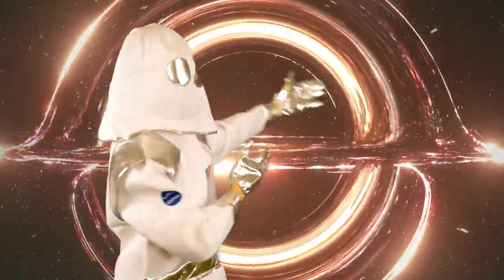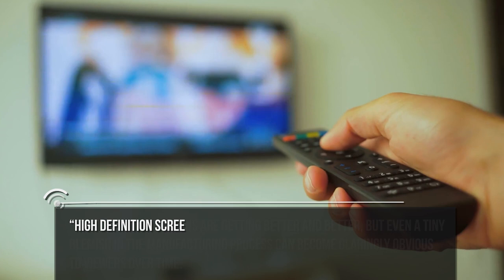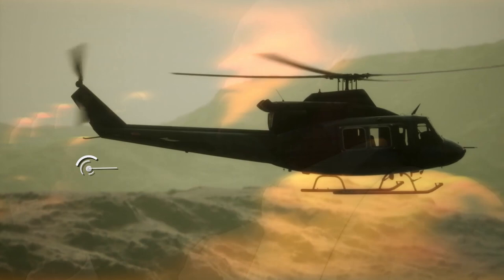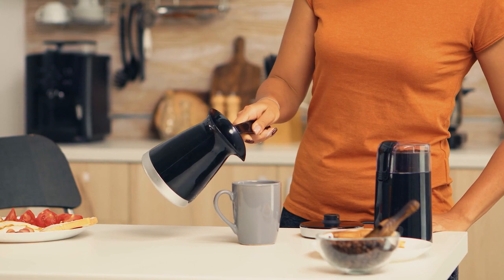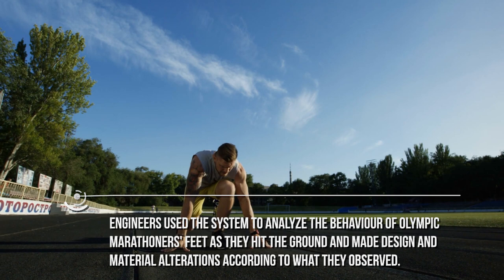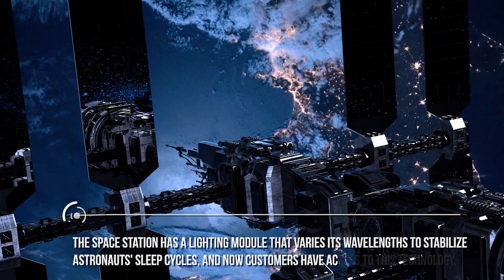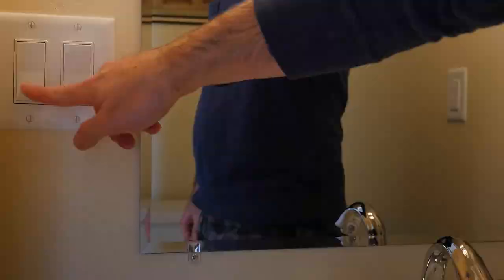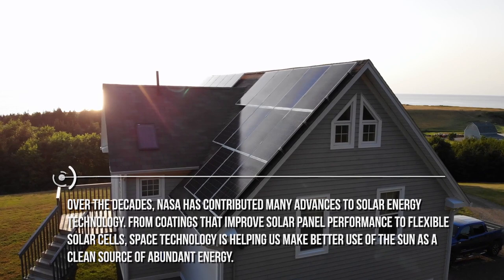Nasa Inventions You Use Everyday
Welcome to a typical 21st century home!
Come in, don't be shy. Make yourself at home and take a seat on the couch in our living room.
We have just bought a new TV that makes use of new technology, I don't know actually what's different, but they told us so, so...

“High definition screens are getting better and better, but even a tiny blemish in the manufacturing process can become glaringly obvious to viewers over time. Software that includes tools built by NASA to help robots better discern contrast helps manufacturers consistently and accurately identify spots in their screens that aren't lighting up the right amount or aren't hitting the colour marks accurately to ensure high definition displays deliver high quality in every pixel”

House owner: Ohhhh, yes! I told you that they told us! Ahaha. And, as you can hear, it sounds sooo clear! I guess it is because we make use of a Magnetic-fluid-speakers system.
Well, I could explain how they work...I've read it on NASA's website...
Ferrofluids, or fluids imbued with magnetically charged particles, were first developed by NASA for use in rocket fuel. Today, they find applications ranging from art and displays to high-end speaker systems. The fluid makes speakers more energy-efficient and helps them achieve a louder, cleaner sound for their size. My kids love it! You know, one of them wants to become a music producer, and the other one is a guitar player. Look, we have an acoustic guitar just next to the couch.
You know, not all acoustic guitars are created equal, and one that has impressed the likes of Paul McCartney (which is my favourite artist..), Carly Simon, Melissa Etheridge and Glen Campbell relies on NASA aerospace technology. An industrious helicopter manufacturer used special vibration analysis equipment to enhance the sound of acoustic guitars. He also built the body out of a fibreglass composite used for rotor blades. The resulting instruments are stronger and less expensive to produce than those of traditional rosewood and produce a rich, full sound.

My kids usually spend time together playing music, and sometimes they end up with some very good melodies. They arrange their stuff and put it on a Cloud platform to keep their drafts. Now, I'm not a pro, but they told me that we should thank NASA for that:
an early and important breakthrough in cloud-based computing, known as Open Stack, originated at NASA. Software developers partnered with industry to portion out storage and computing power on an as-needed basis. Now it is the most used open-source cloud computing platform, used to manage data at many of the world’s most recognizable commercial brands and research organizations.

Do you want something to drink? I should have something for you in the fridge.
Hurry up, come with me! Oh, and take a look at those plants before we get into the kitchen:
An environmental scientist funded by NASA studied plants' ability to purify air and water. He found that this ability was greatly increased the more air or water was brought in contact with plants' roots. Since he published a book of his findings, including which plants remove the most toxins, several companies have used the research, often with the author's help, to create indoor planters and gardens to eliminate the pollutants that cause "sick building syndrome."

Credits: Ron Miller
Credits: Nasa/Shutterstock/Storyblocks/Elon Musk/SpaceX/ESA
Credits: Flickr
Credits: ESO

Video Chapters:
00:00 Introduction
01:13 Magnetic Fluid Speakers
02:50 Acoustic Guitar
03:31 Openstack
04:40 Coffee
05:32 Countertop Garden
06:28 Phase Change
10:35 Solar Panels